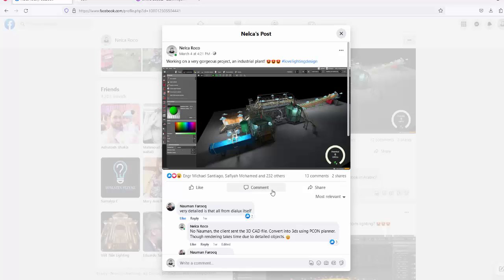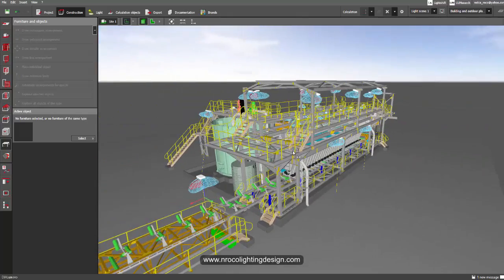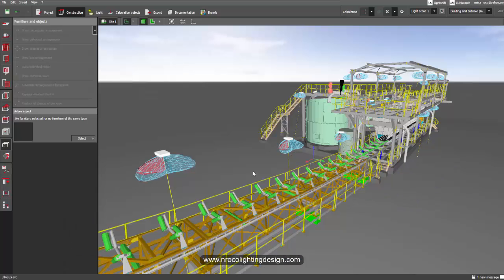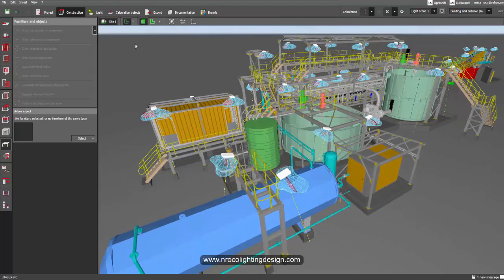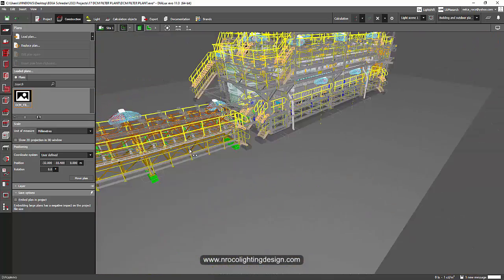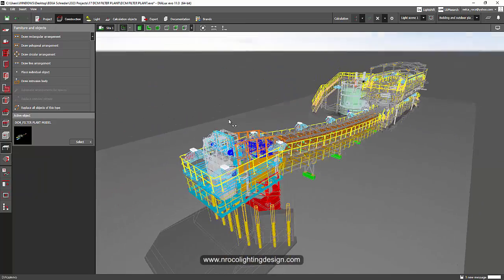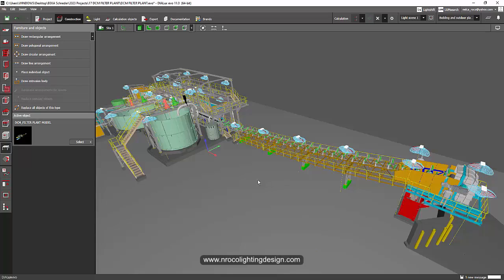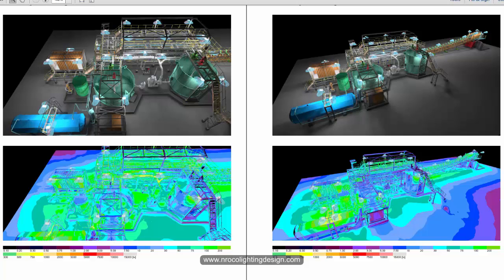How to create a complicated 3D in industrial Plant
In this video, you will learn how to create an amazing 3D object for an industrial plant which you can import in Dialux evo.

Enjoy learning!